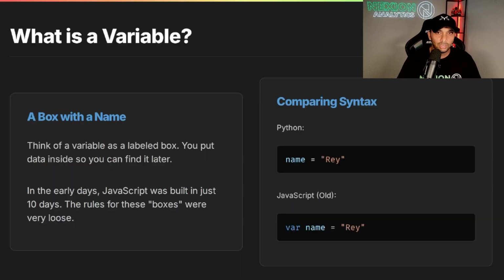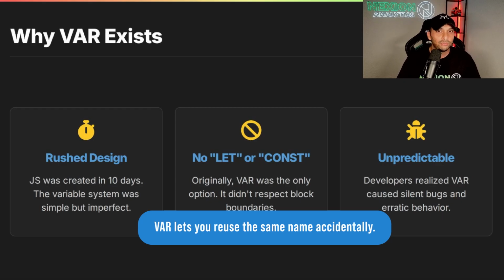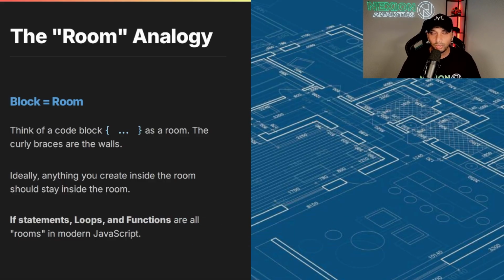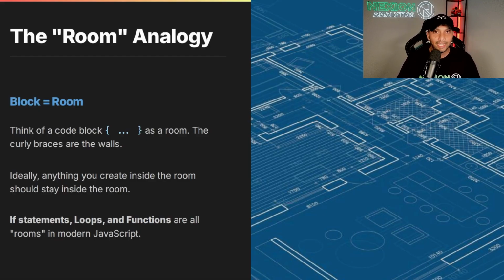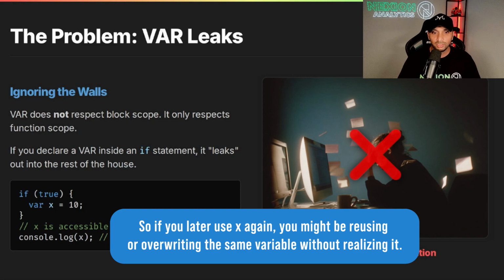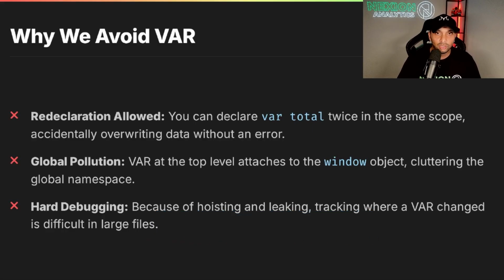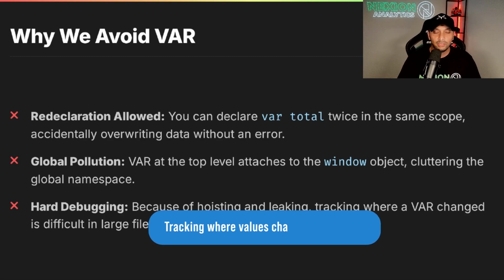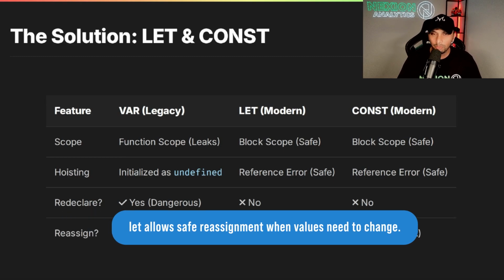The var Problem EXPOSED! Why let and const Are Safer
If var “works”, why does it still break so many JavaScript apps, sometimes without throwing an error?

⚠️ The common mistake, assuming var behaves like let and const
🧠 The real issue, var is function scoped, it gets hoisted, and it can be re-declared
✅ The fix, know when var silently creates bugs, and what to use instead

In this video, you will see exactly how var changes scope inside blocks, how hoisting can turn “normal looking” code into unexpected behavior, and why modern JavaScript prefers let and const for safer, predictable variables.

📌 If you have ever wondered why a value is “wrong”, why a loop acts weird, or why a variable exists before you defined it, var is usually the reason.